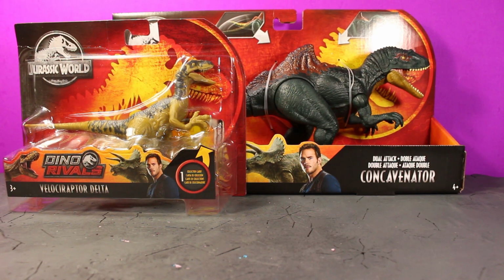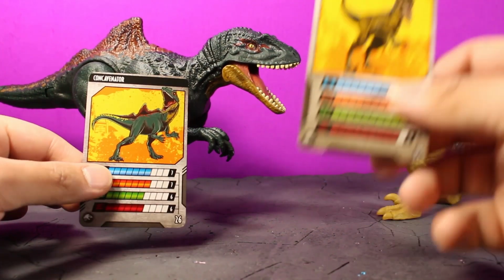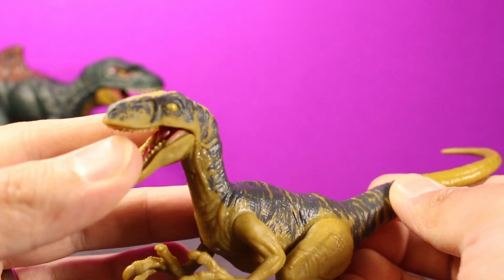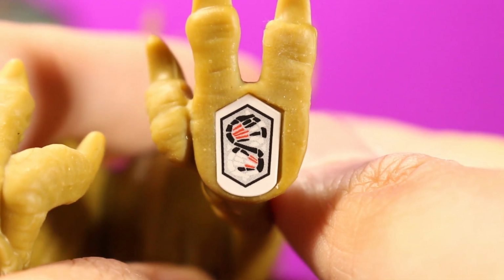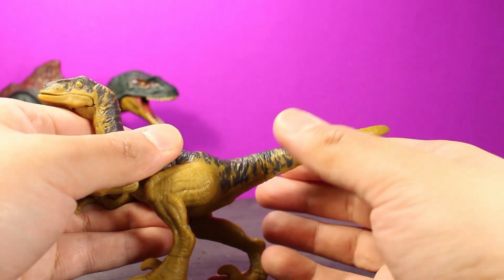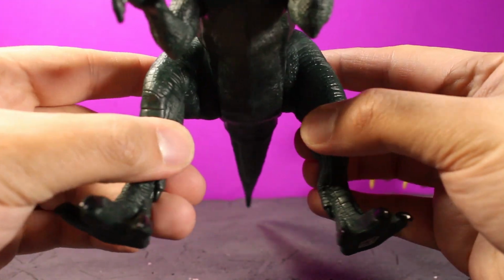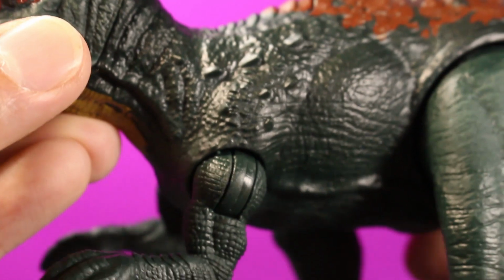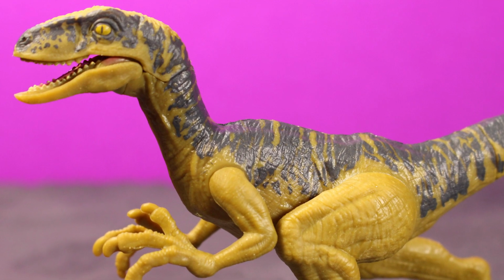Mattel's Dino Rivals Velociraptor Delta & Concavenator REVIEW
Today we look at two of the most recent releases in the new Jurassic World Dino Rivals line from Mattel. Are these dinos worth your time or should they have stayed extinct?